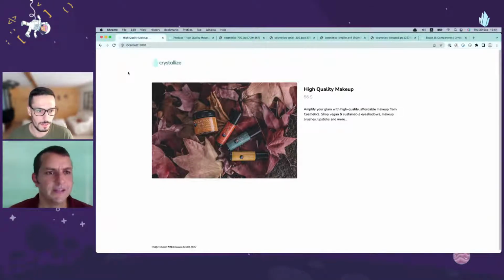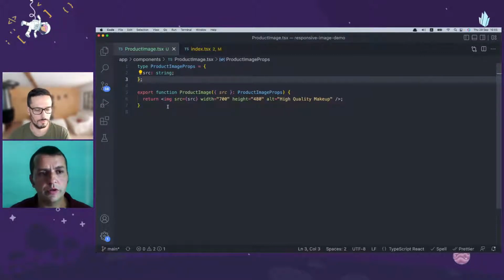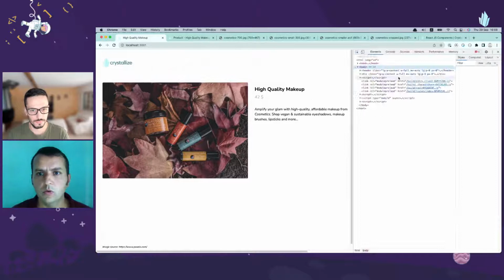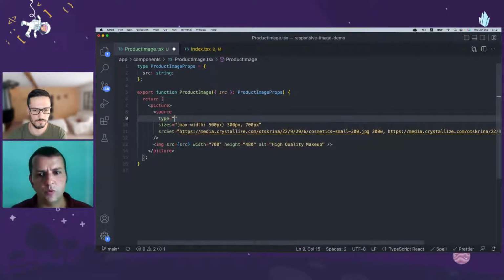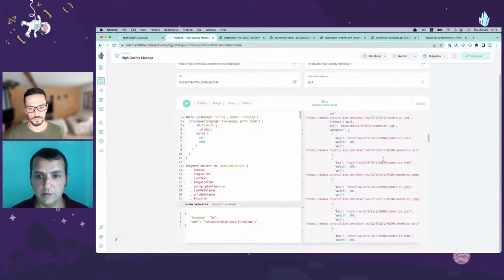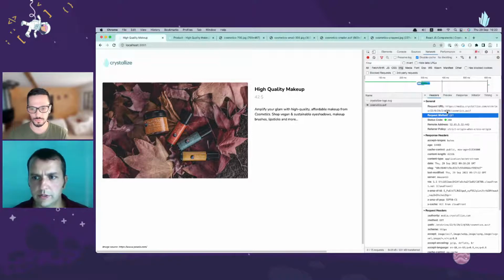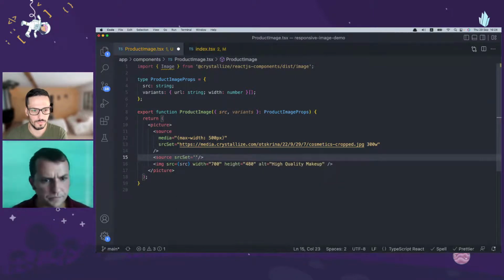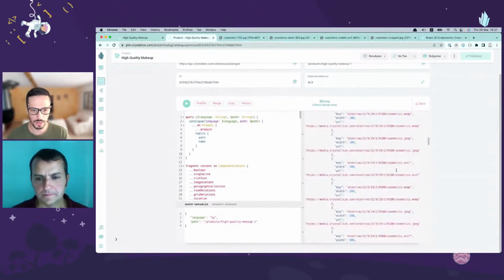Responsive Images using srcset and sizes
Responsive images are essential for a great user experience and vital for site speed. In this stream, you learn how to use the HTML elements Picture, Figure, and Img with the properties srcset and sizes to have the browser loading the right image size for a given screen — using plain HTML and a React library to simplify the developer experience.